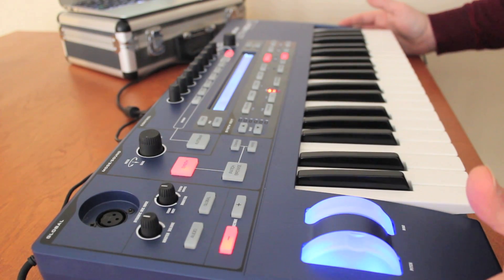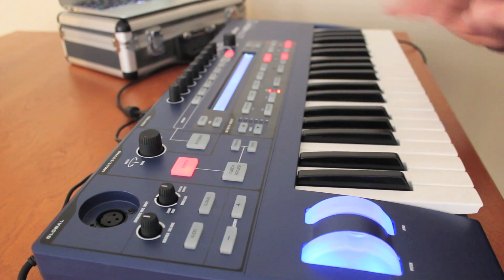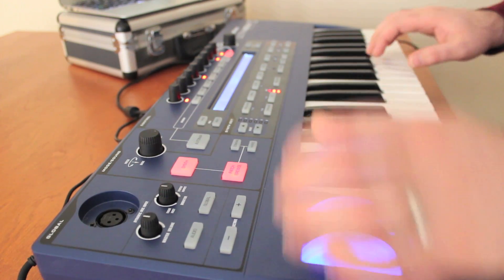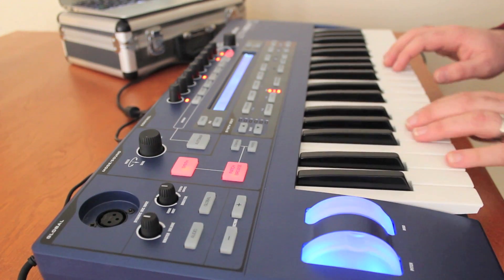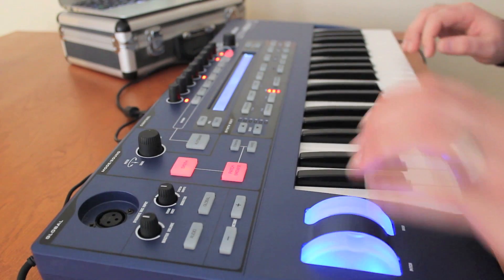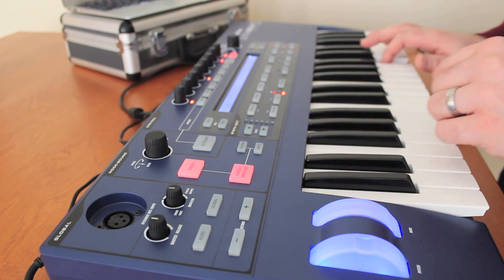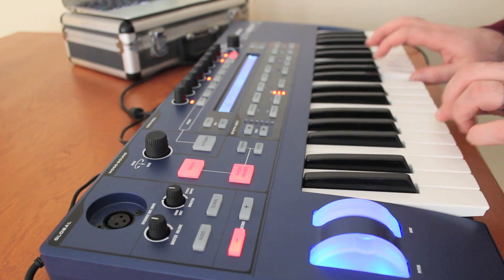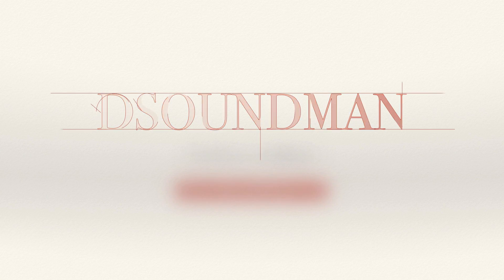NOVATION ULTRANOVA VIDEO SERIES - EPISODE 2 - ULTRANOVA SOUND DEMOS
Welcome to the second video in a series about the Novation Ultranova Synthesizer!

This first episode gave an overview of the synthesizer, why I bought this particular synthesizer over all the others out there, and a brief explanation of the Ultranova's front panel.

This second video focuses on the sounds of this synthesizer. I go through the various categories of sounds and demo the samples and parameters that can be tweaked!

I am working on some more detailed videos on the more specific features of this synthesizer such as the vocoder, audio interface, and sound editing capabilities!

Looking to purchase the Novation Ultranova? I usually buy my gear from zzounds:

Novation Ultranova Specs:

Hardware
- 144 character LCD
- Controls:
- - 8 detented touch sensitive encoders
- - 1 large smooth encoder (with back-lit filter lock buttons)
- - 1 large patch select/speed dial encoder
- - 2 volume and monitor mix dials
- - 39 LED lit/indicated buttons
- - Pitch wheel (LED lit)
- - Modulation wheel (LED lit)
- 37 note keyboard with velocity and aftertouch
- Inputs:
- - XLR dynamic mic input
- - Two 1/4 inch jack inputs
- - Expression pedal on 1/4 inch jack input
- - Sustain pedal on 1/4 inch jack input
- Outputs:
- - Two 1/4 inch jack outputs
- - Two 1/4 inch jack aux outputs
- - One 1/4 inch jack headphone output
- - SPDIF digital output on RCA connector
- MIDI in/out/thru
- 12 volt power input
- USB port (UltraNova can be powered via USB)
- Kensington Lock port

Synth Engine
- Up to 18 note polyphony (dynamic voicing)
- Mono-Timbral

Per Patch:
- 3x oscillators
- 1x noise generator
- 2x ring modulators

Waveforms:
- Square, sine, tri, sawtooth, pulse, 9x saw:pulse combinations.
- 20x digital waveforms
- 36x wavetables

Filters:
- 2x filters per patch
- low pass no resonance 6dB per octave
- low pass 12dB
- low pass 18dB
- low pass 24dB
- band pass 6:6
- band pass 6:12
- band pass 12:6
- band pass 6:18
- band pass 18:6
- band pass 12:12
- high pass no resonance 6dB per octave
- high pass 12dB
- high pass 18dB
- high pass 24dB

Sources:
- 20 modulation slots per patch
- 6x envelope generators
- 3x LFOs.
- Aftertouch
- Velocity
- Key scaling/track
- Mod wheel
- Expression pedal

66 Destinations
- Oscillator pitch, pulse width, wavetable index, level and sync
- Filter cutoff, resonance, envelope settings
- Effects parameters and send levels
- Recursive modulation (modulating modulation sources themselves)

5 Effects Slots per Patch
- Distortion - up to 2 instances
- Compressor - up to 2 instances
- Chorus/Phase - up to 4 instances
- Delay - up to 2 instances
- Reverb - up to 2 instances
- Gator
- EQ
- 12 band vocoder
- Arpeggiator - 33 patterns
- Chord function - lock up to 10 notes
- Patch storage up to 512 on hardware (ships with 300 factory patches)

Weight, Dimensions, and Manufacturer Part Numbers
Base Item
Shipping Weight: 13 lbs
Shipping Dimensions: 29 x 15 x 6 in
Manufacturer Part Number (MPN): ULTRANOVA